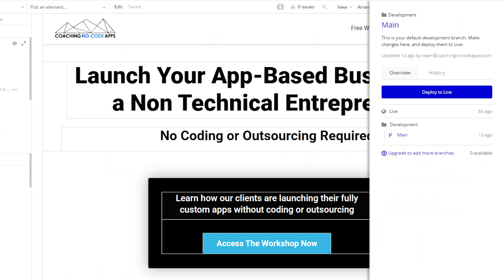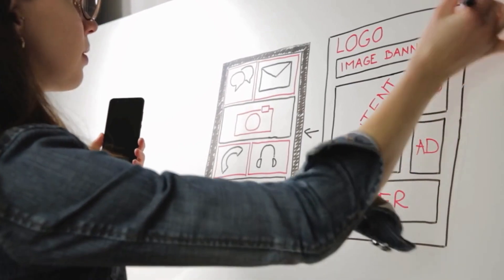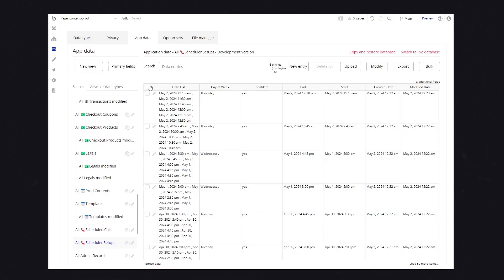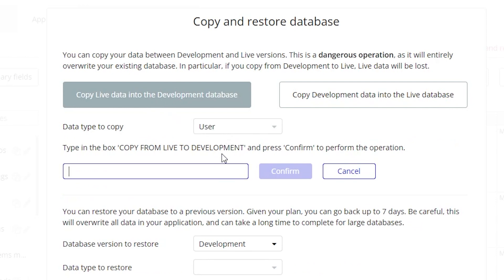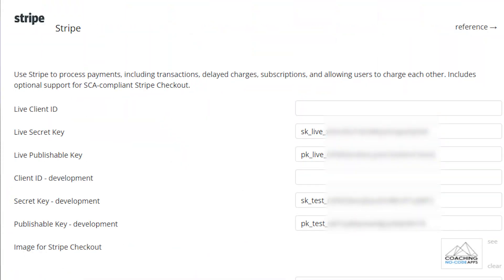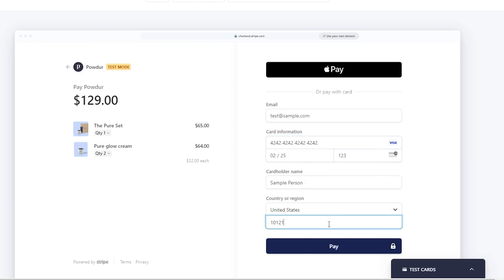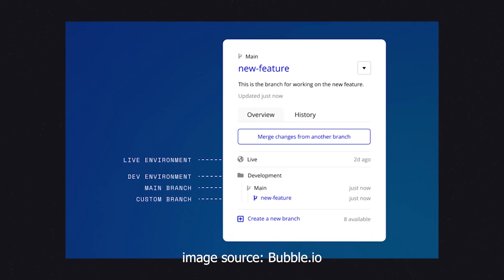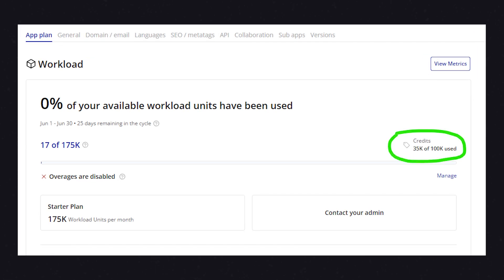Development vs Live Versions in Bubble: What You Need to Know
When you build a no code app on Bubble.io, you’re instantly given two different app environments: development and live. This video will help you understand the key differences between the two so you don't make any mistakes with your database, design, or settings.